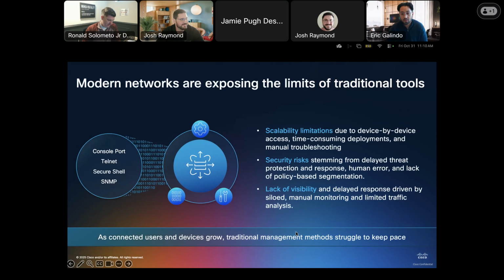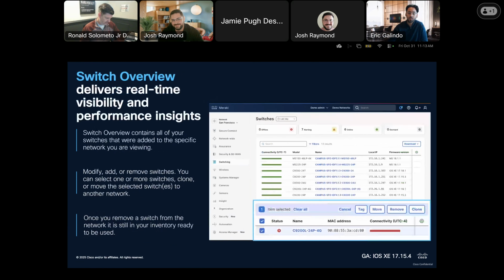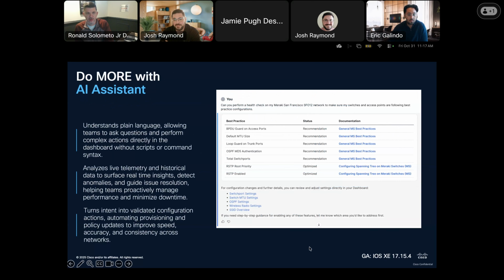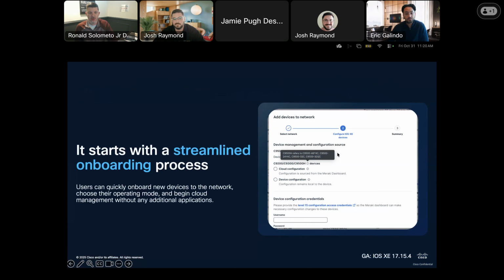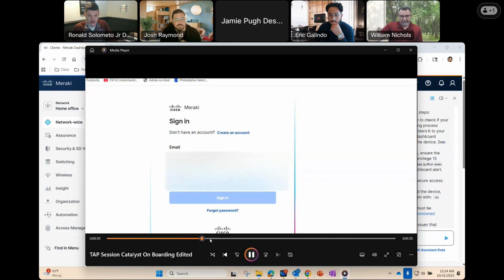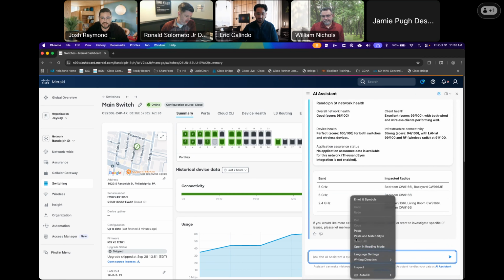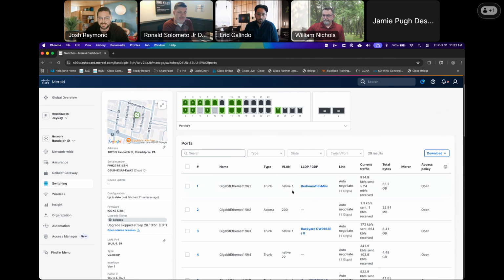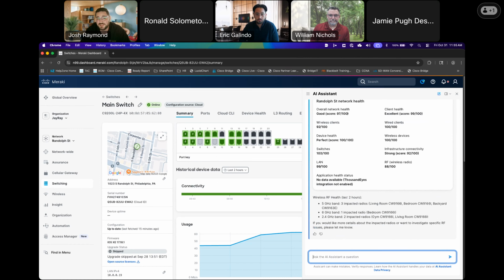TAP Webinar: Simplifying Network Operations Beyond CLI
This webinar will explore the democratization of network management by showcasing how modern tools are transforming traditional network operations beyond the command-line interface (CLI). Attendees will learn how intuitive platforms empower network engineers to manage and automate network tasks with greater ease and efficiency. The session will highlight the shift from manual, script-heavy CLI management to more streamlined workflows that improve operational efficiency, reduce human error, and enable faster service deployment. Join us to discover how these modern network management tools simplify complex workflows, enhance collaboration, and prepare your network for future scalability and agility.

Key themes include:
• Transition from CLI to modern network management tools
• Role of workflow automation
• Benefits of improved operational efficiency and reduced outages
• Network operational simplicity, visibility, and assurance

This webinar is ideal for network engineers and IT leaders interested in leveraging modern network management tools to simplify operations and democratize control across their organizations.